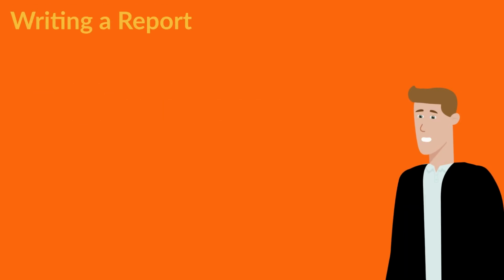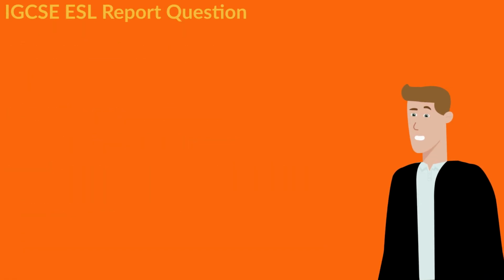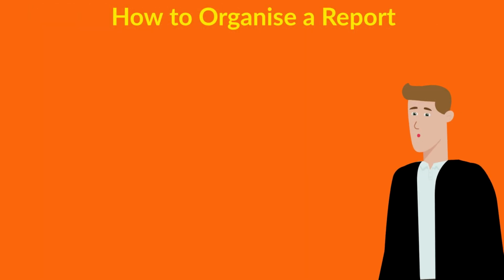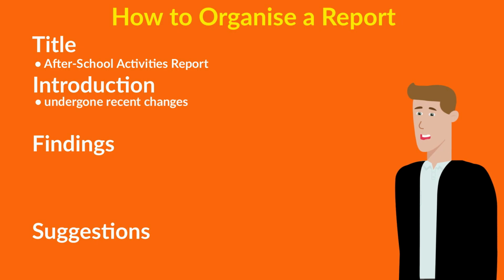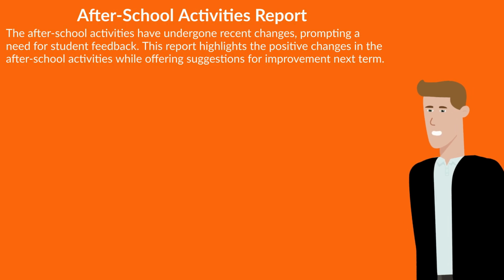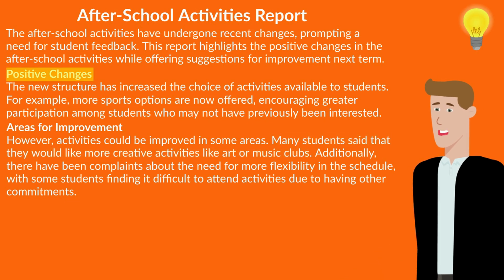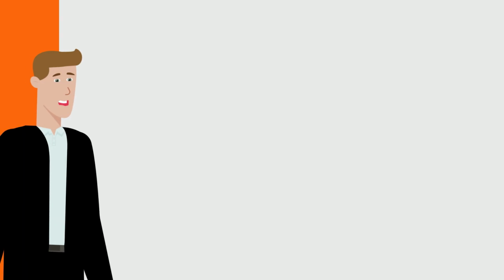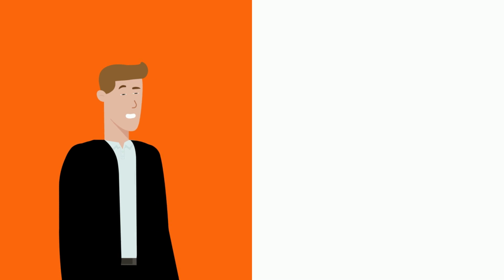IGCSE ESL Report Top Tips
Top Tips on how to write a report for IGCSE ESL. Free resources available